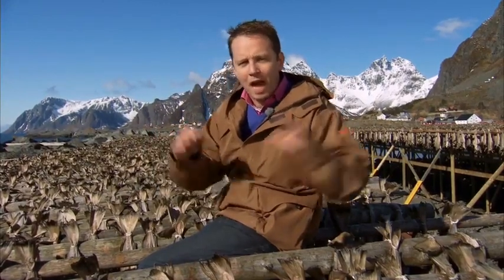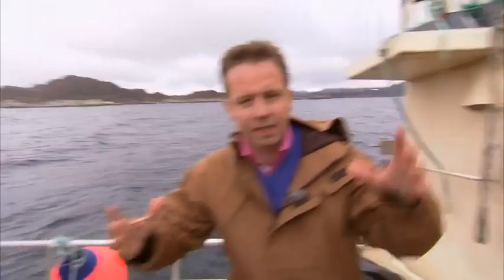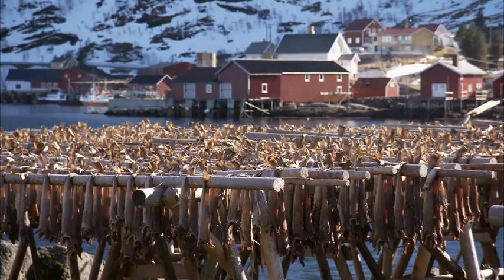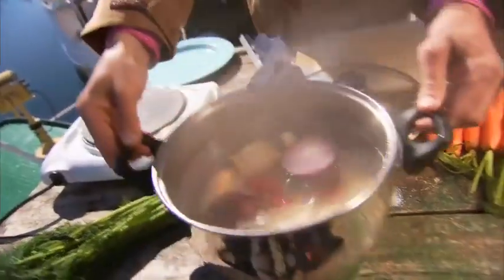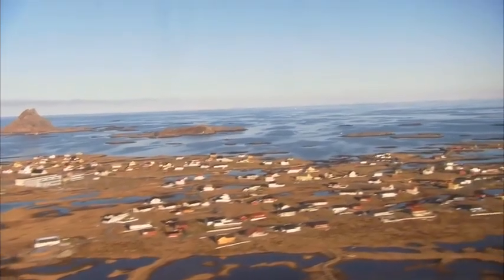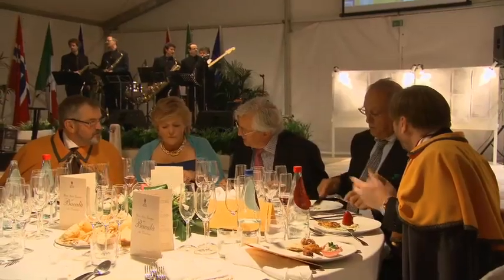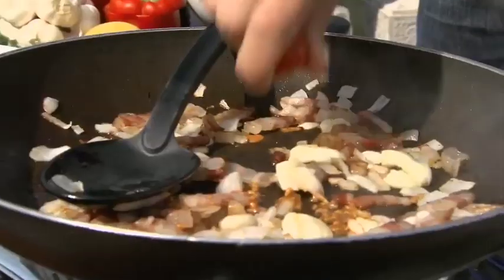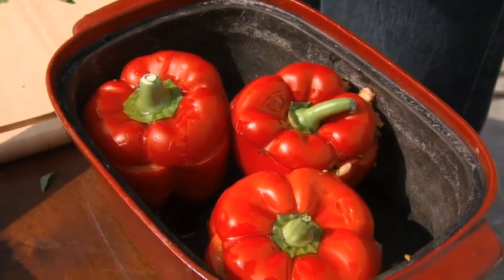New Scandinavian - Dry but Tasty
Andreas explores what has been one of Norway's most important commodities throughout history. Loved throughout much of the world, cod is has actually been one of the most important commodities for Norwegians. In this episode Andreas follows the cod from its origins near the Lofoten Islands in northern Norway, all the way to the dinner table in Italy. Season 8 Episode 3